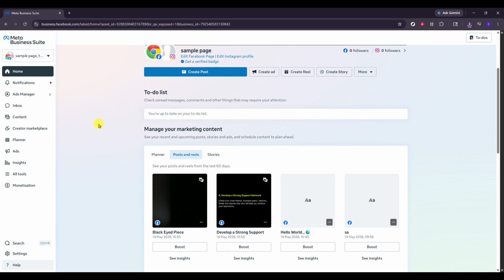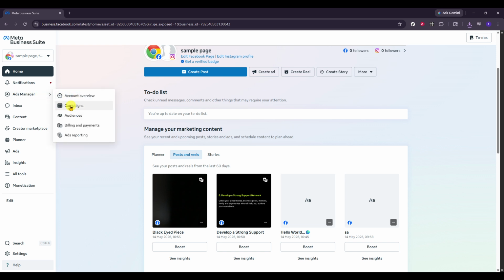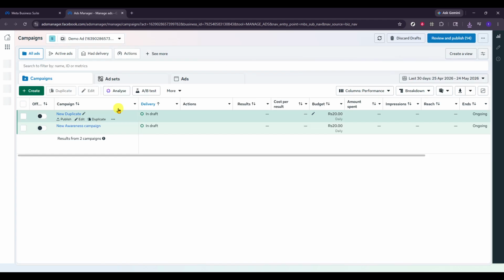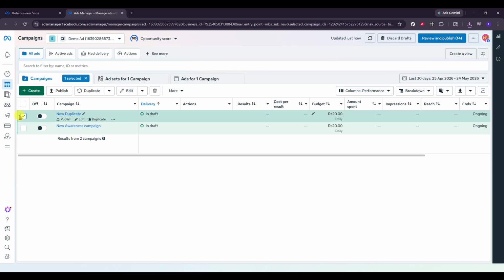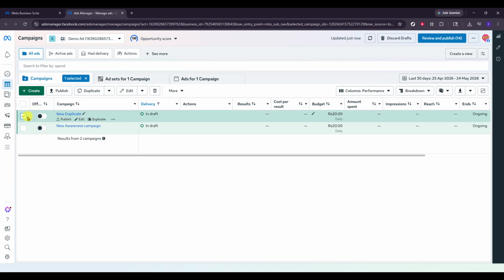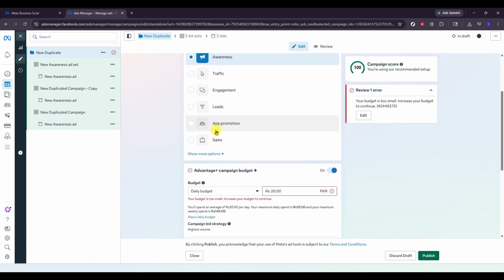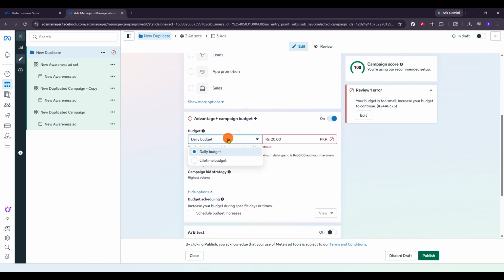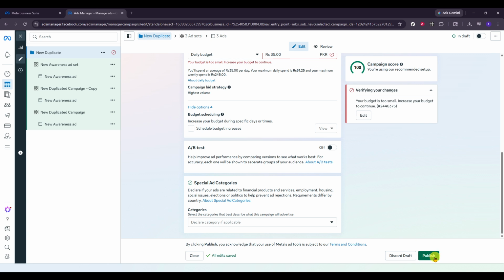How To Edit Facebook Ads (2026) (Complete Guide)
In this video, you will learn how to edit facebook ads inside facebook ads manager step by step. This guide shows you how to change your ad campaign, update ad sets, and modify existing ads without starting over. It is a simple tutorial for anyone who wants to manage and improve their facebook advertising results.